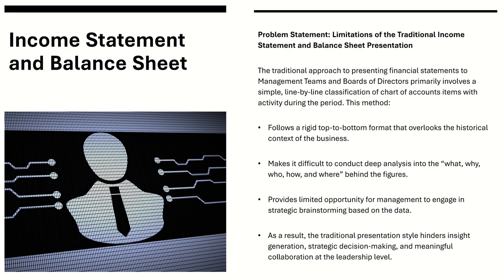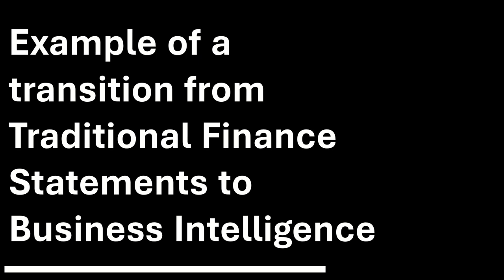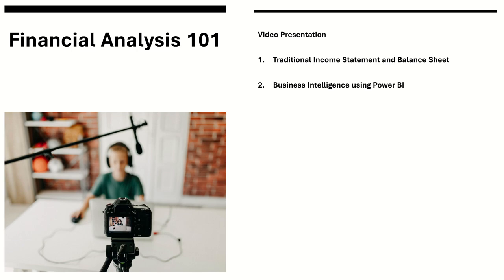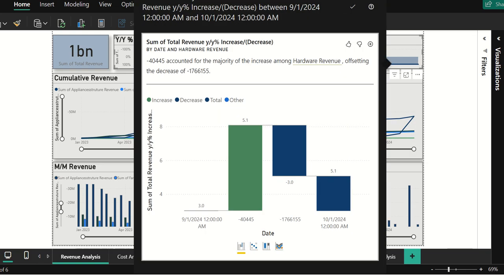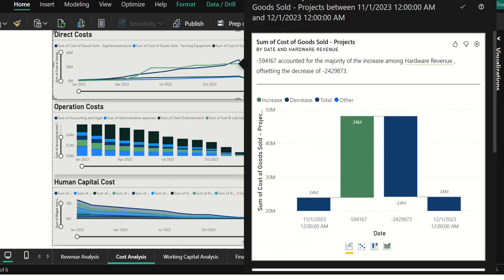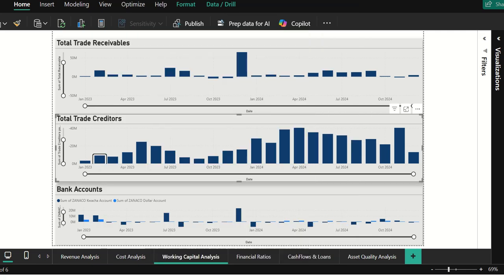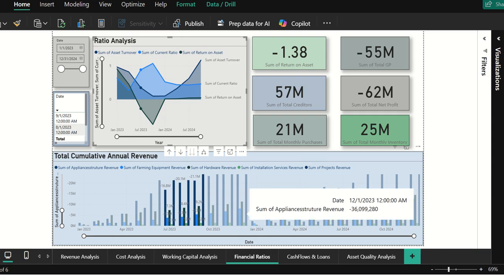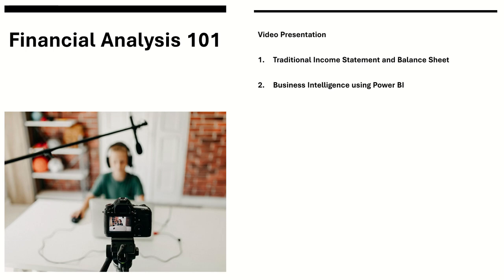Financial Information 101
Business Intelligence for Finance: Driving Data-Driven Decisions and Performance Excellence

Business Intelligence (BI) for Finance leverages advanced analytics, data visualization, and integrated reporting tools to transform raw financial data into actionable insights. By consolidating information from multiple systems, BI empowers finance teams to monitor performance, identify trends, and anticipate challenges in real time. It supports informed decision-making by providing accurate, timely, and interactive dashboards tailored to business needs. BI enhances forecasting accuracy, optimizes resource allocation, and uncovers opportunities for growth and cost savings. Ultimately, it shifts finance from a reactive function to a proactive strategic partner, driving organizational performance, agility, and long-term value creation.